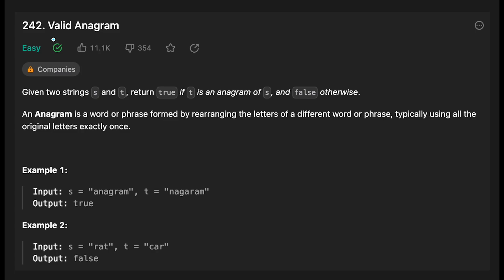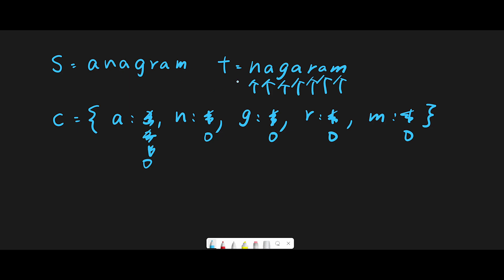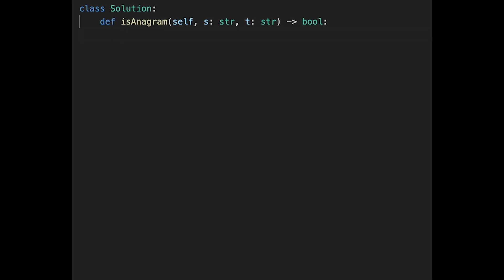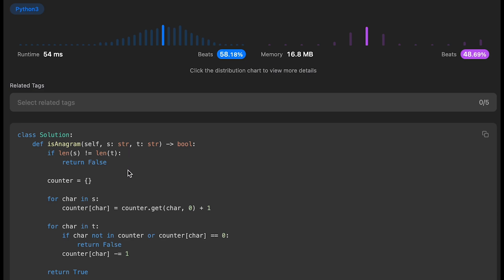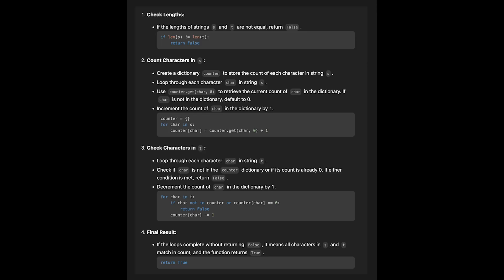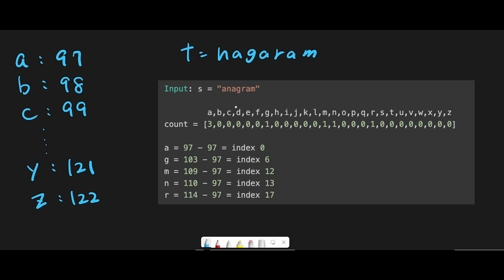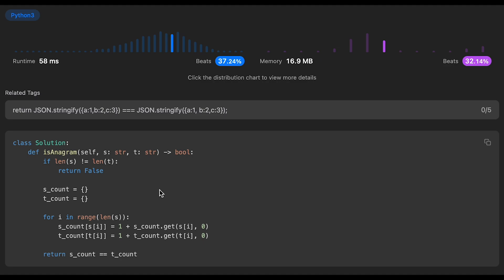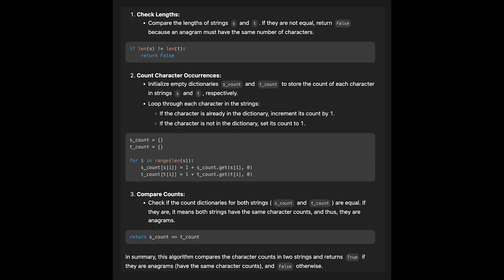Valid Anagram - 4 solutions - LeetCode #242 - Python, JavaScript, Java and C++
Let's solve Valid Anagram with Python, JavaScript, Java and C++ LeetCode #242! This is LeetCode daily coding challenge on December, 16th, 2023.

🔍 Dive deep into the Valid Anagram problem with our expert tutorial! Learn efficient approaches and step-by-step solutions to tackle this common coding challenge. 💻 Whether you're a beginner or an experienced coder, this video provides clear insights to enhance your algorithmic skills. 🚀 Don't miss out on essential tips and tricks to optimize your code!

■ Timeline
0:03 Explain Solution 1
2:52 Coding of Solution 1
4:38 Time Complexity and Space Complexity of Solution 1
5:04 Step by step algorithm of my solution code of Solution 1
5:11 Explain Solution 2
8:20 Coding of Solution 2
10:10 Time Complexity and Space Complexity of Solution 2
10:21 Step by step algorithm of my solution code of Solution 2
10:38 Coding of Solution 3
12:18 Time Complexity and Space Complexity of Solution 3
13:15 Coding of Solution 4
13:37  Time Complexity and Space Complexity of Solution 4
13:52 Step by step algorithm of my solution code of Solution 3